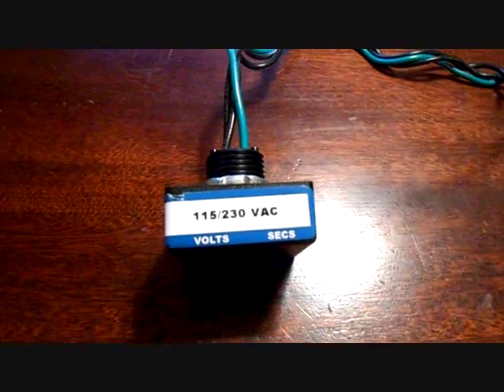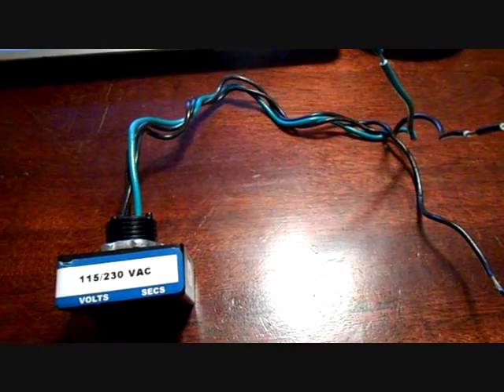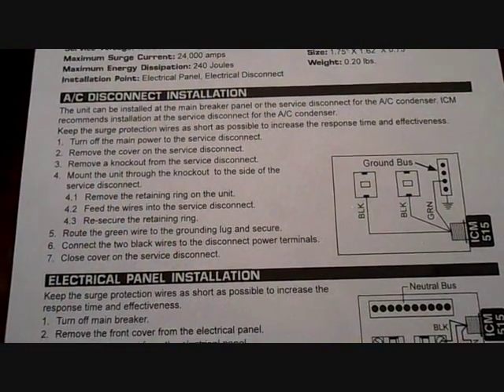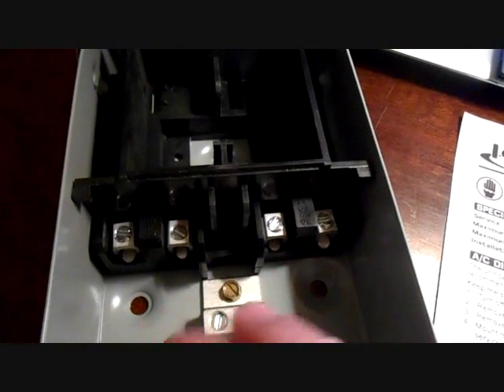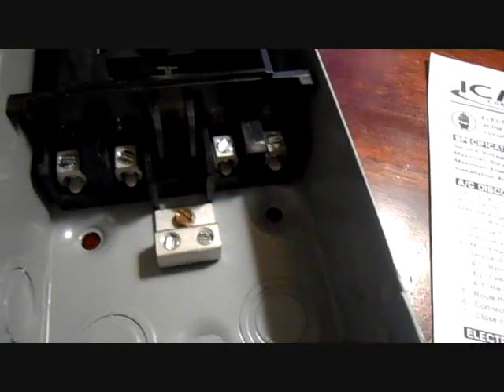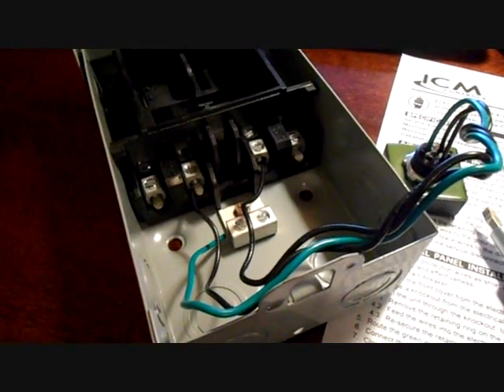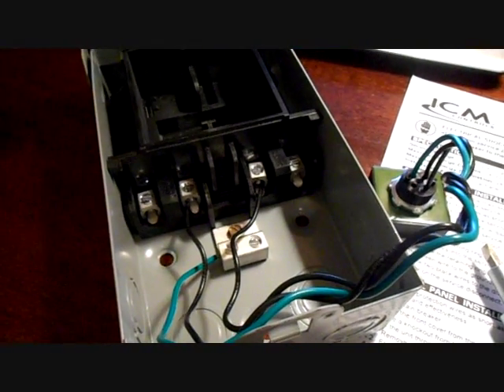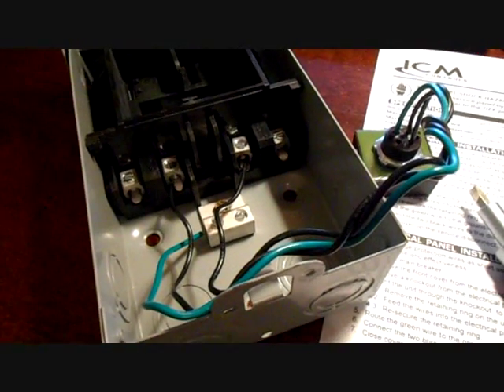HVAC Surge Protector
Do not try this at home! HVAC training is required. In this video I explain the purpose of the ICM 515 and show how it is installed.